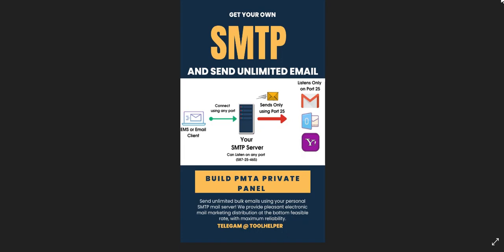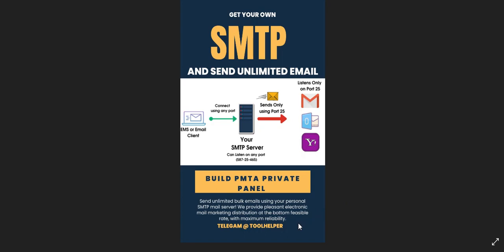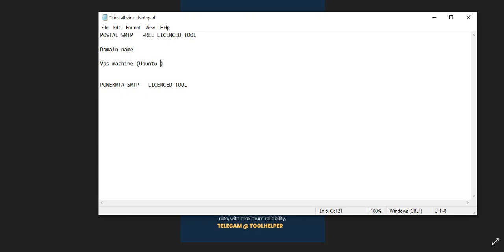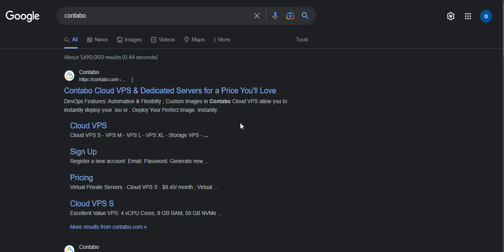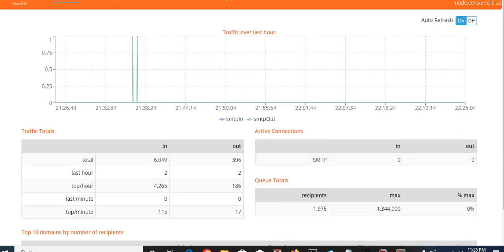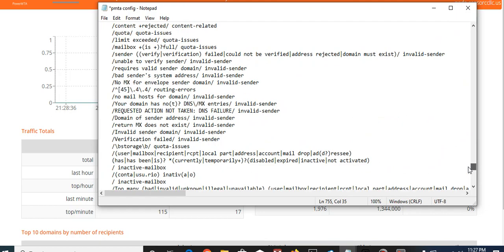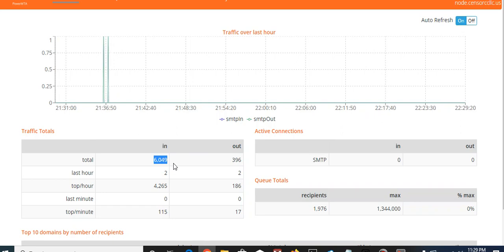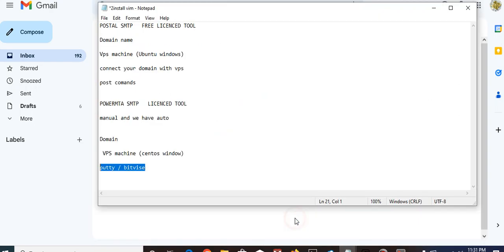[Step By Step] How to Build SMTP Mail Server | Send Unlimited Inbox Email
Tired of your emails getting to spam folder? Don't worry, in this video I will be showing you How To Setup Your Own SMTP Server and Send Bulk Emails which can also be used for Email Marketing. After mastering this method, you will be able to send bulk emails straight to inbox.

with files, licence, script, records, commands and A-Z full video installation guide and support

Newbie friendly guide to configure PowerMTA SMTP users for remote

REQUIREMENT
What Need to have
VPS or Dedicated Server
Operating System - CentOS 7 64 bit
At least A domain
IPs Depend on the amount of email you want to send out

Power SMTP is an enterprise-grade email message transfer agent (MTA) software for sending high-volume, business-critical emails. PowerMTA can be run on your own server or in any public cloud such as Amazon Web Services or Microsoft Azure.